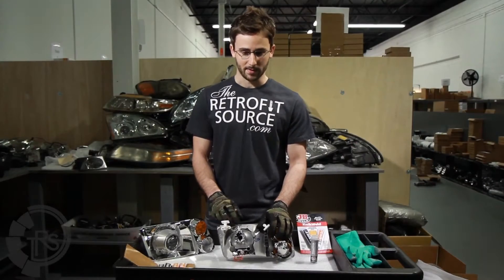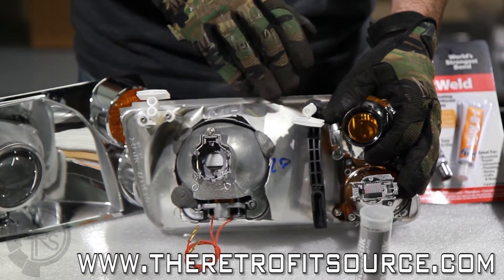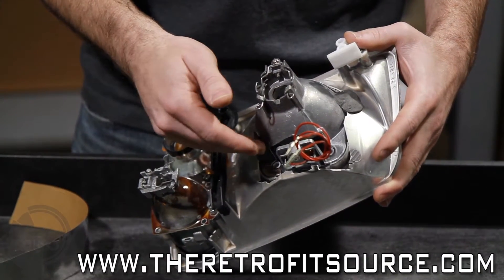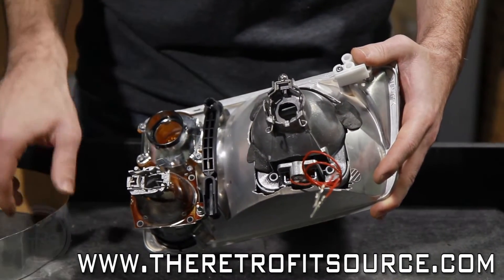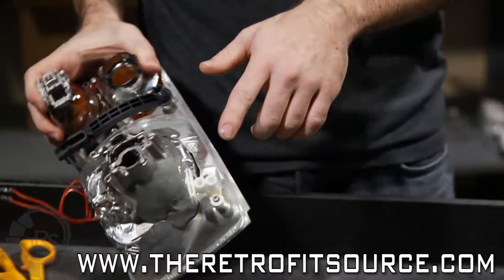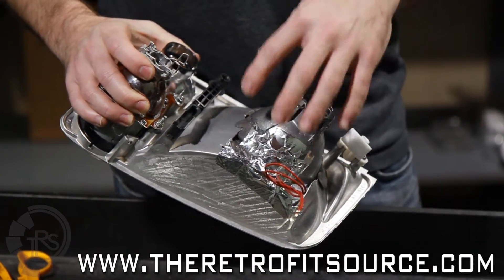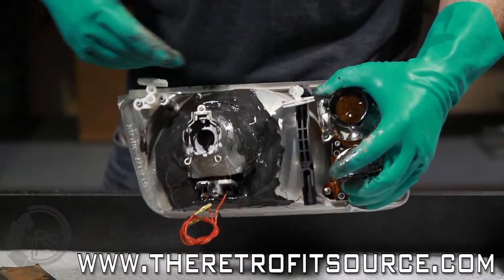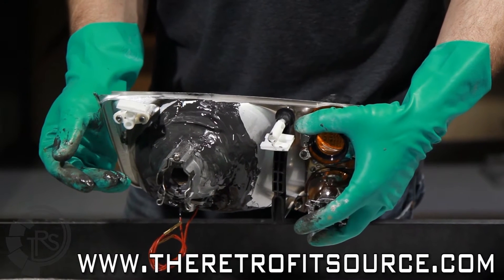TRS Tips: HID Headlight Projector Retrofitting with JB Weld Epoxy (MKIV Jetta)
On an MKIV Jetta headligtht: TRS Matt demo's the final steps in securing the proejctor to the reflector using JB Quik Weld.

Once the projector is tacked into place using the alignment method shown in the video below, a final layer of epoxy should be added between the reflector bowl and the original reflectors back-side surface.

JB Quik Weld is much thinner than the JB Steel Stik, so to make sure it doesn't drip inside your projector - you should cover any openings with aluminum tape first.